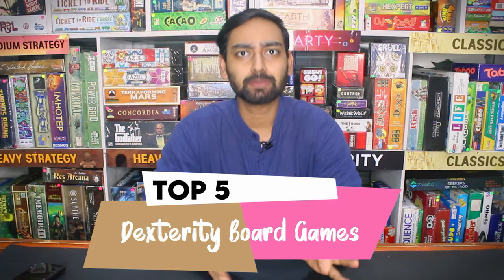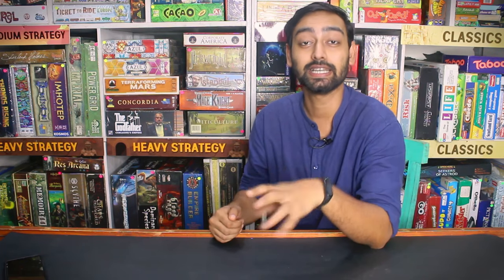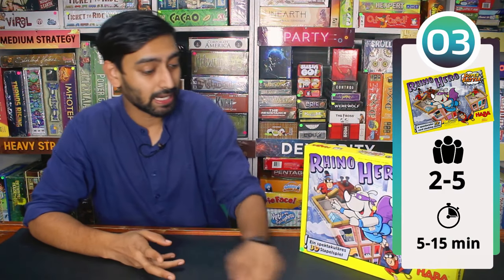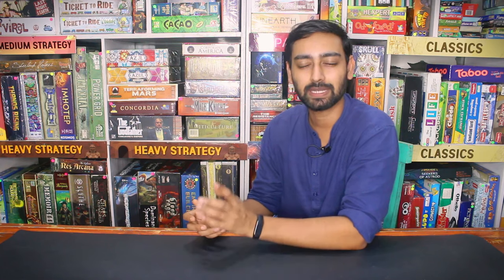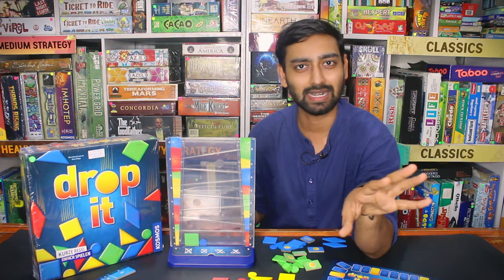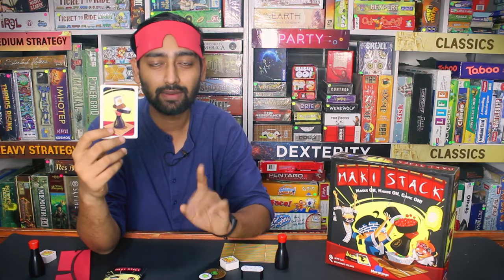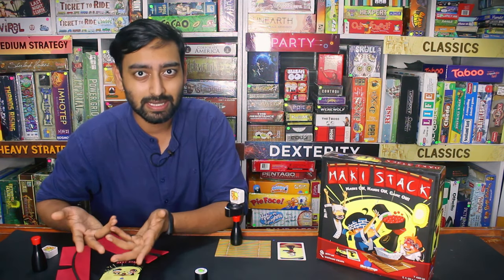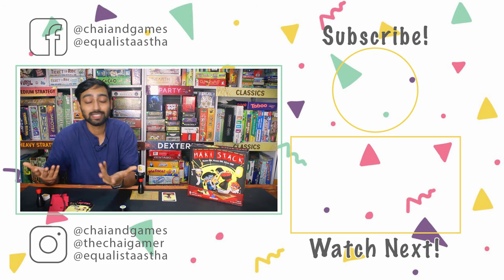Top 5 Speed Board Games | Top 5 Dexterity Board Games in India // Chai & Games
These were Ronak's Top 5 Speed & Dexterity Board Games - perfect for family and friends!

Cafe Address:
Chai & Games
Prime Mall, L113, Basement, shopping street, Irla Rd, Vile Parle West, Mumbai, Maharashtra 400056

Number 5 // 00:00
Number 4 // 01:47
Number 3 // 03:19
Number 2 // 05:22
Number 1 // 07:50